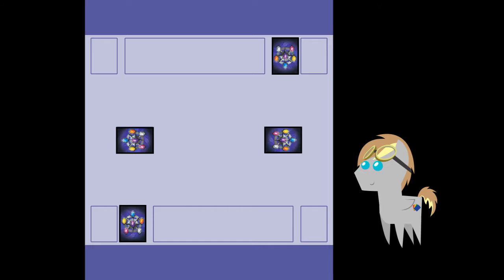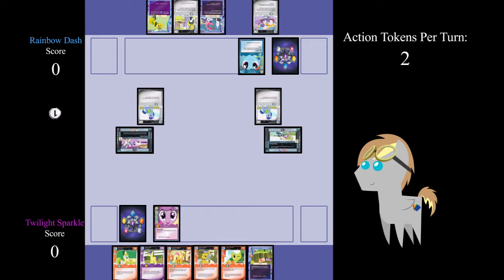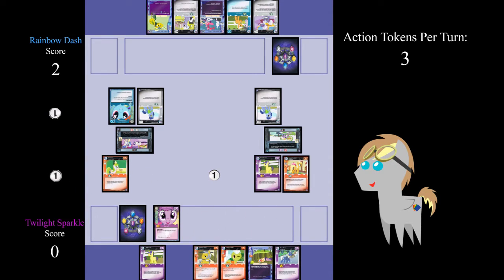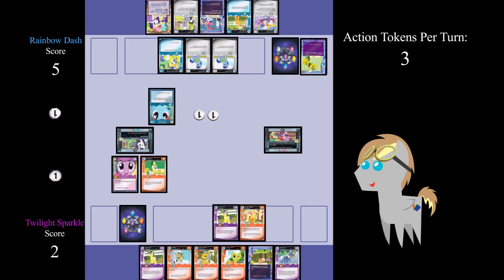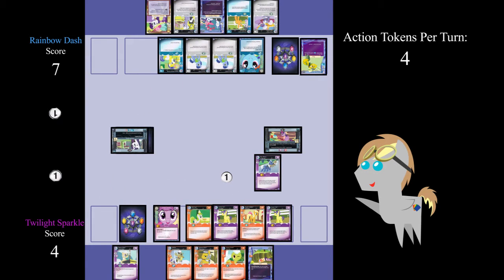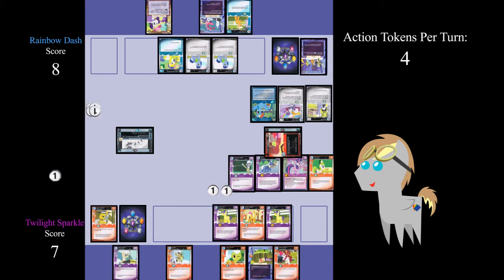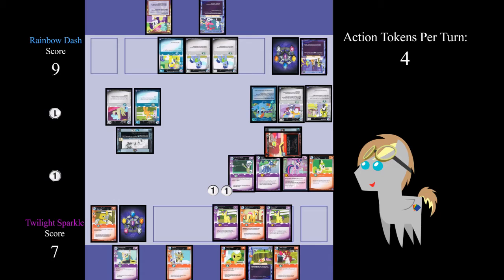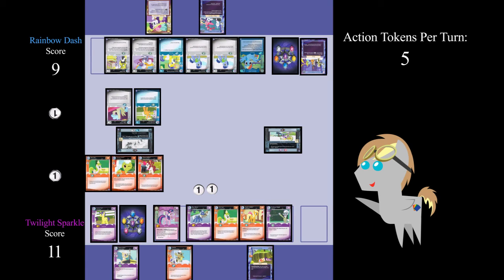MLP CCG Tutorial Part 2 - Practice -- Friendship is Cardgames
I apologize for my accent and the bad mic quality, I'm hoping to change that soon.

My first(second?) attempt at a tutorial for My Little Pony: Friendship is Magic CCG. Hopefully this will give you an idea into how the game works from a gameplay point of view.